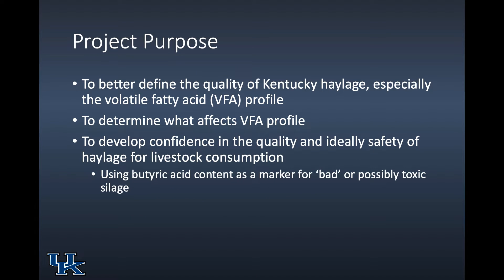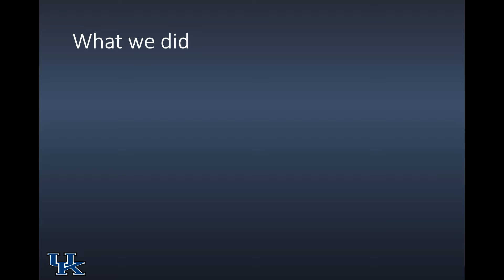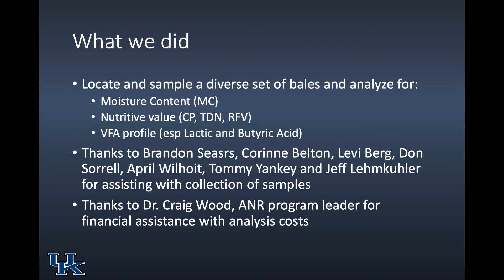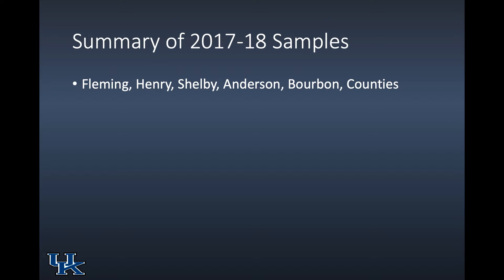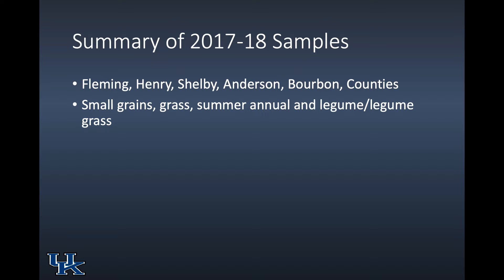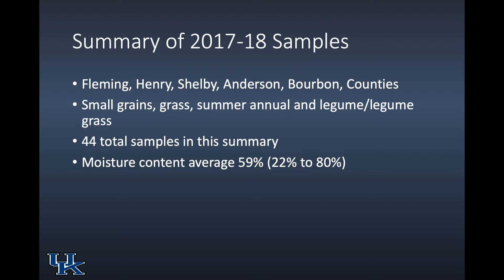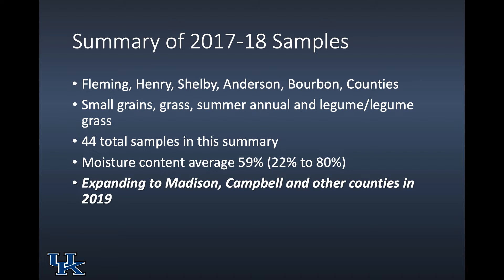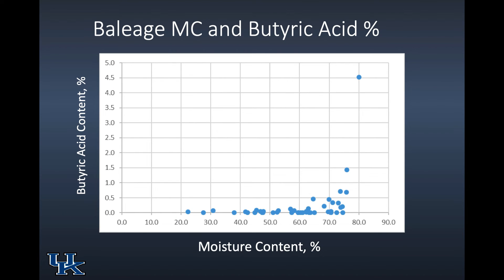Converting high quality forage into haylage: a research update-Jimmy Henning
This presentation was given at the 2019 Kentucky Grazing Conferences held in Boone and Christian Counties on October 30 and 31.